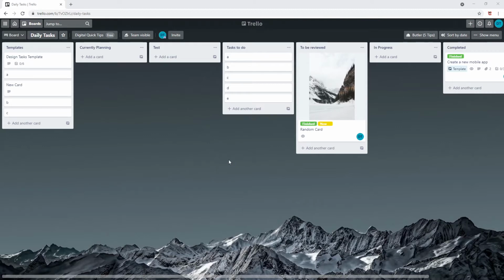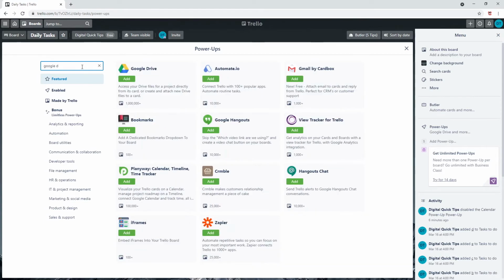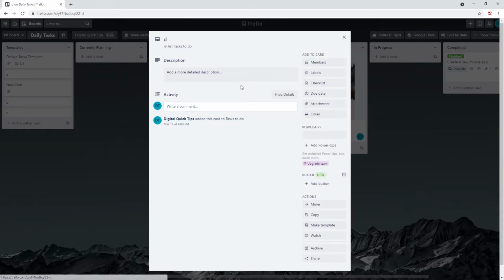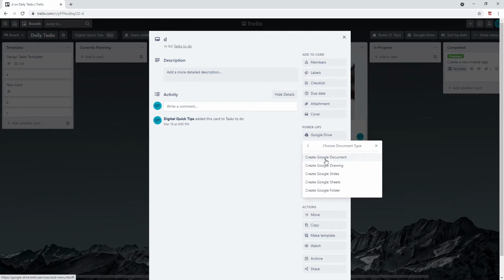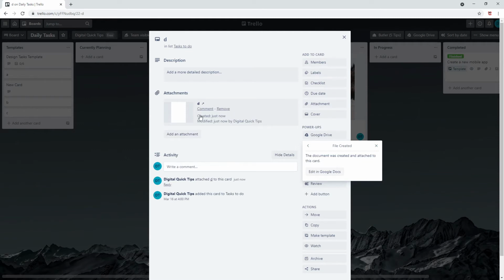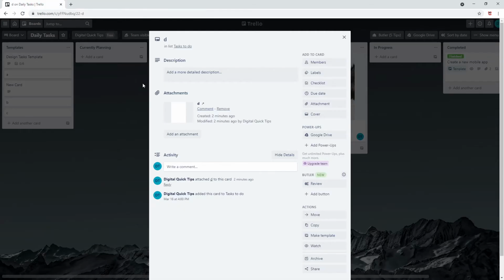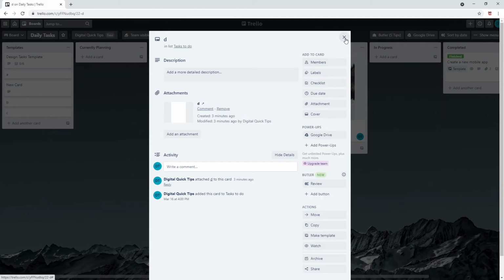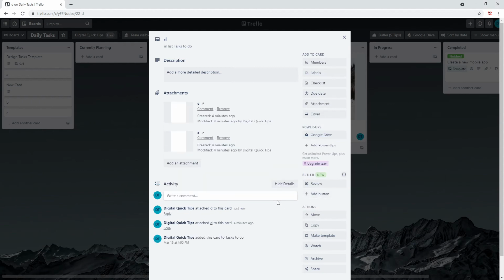Trello Tutorial - Google Drive Power-up Functionality Basics ( Trello 2021 )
In today's video we will be going over adding the Google Drive Power-up to our Trello Board. We will also go over some basics including creating and attaching files directly in Trello and linking them directly from your Google Drive.